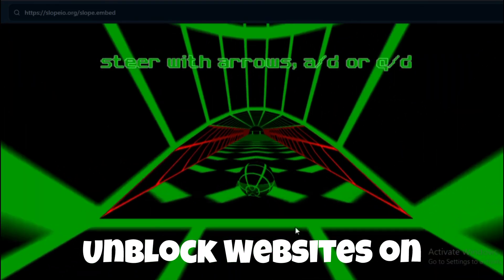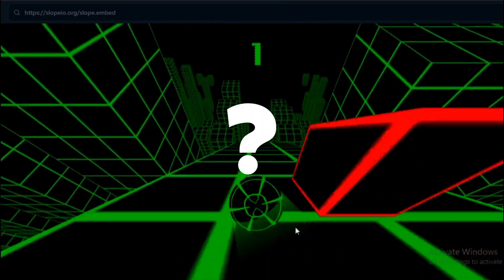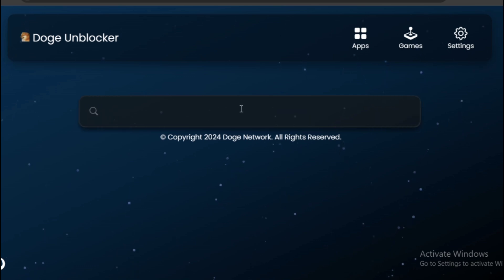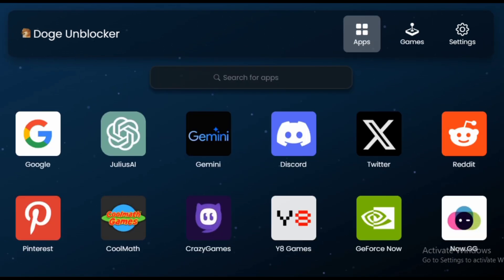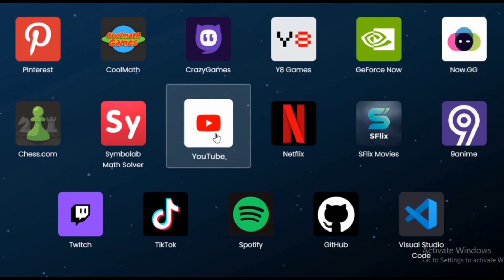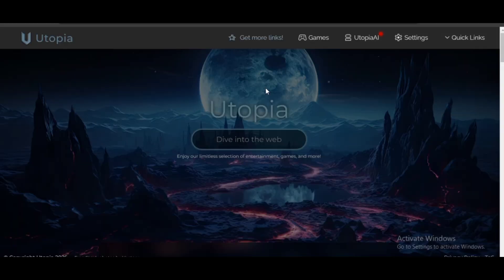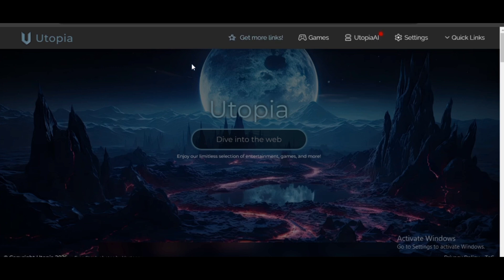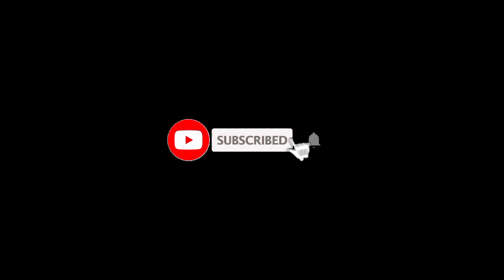BEST WAY to Unblock Websites on School Chromebook in 2025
TOPIC QUERIES:
doge links 2025
working interstellar proxy links
Unblock proxies for school chromebook 2025
Free proxies for school chromebook 2025
Best proxies for school chromebook 2025
proxies for school chromebook 2025
unblock websites for school 2025
school unblocker 2025
school chromebook proxy settings
school chromebook proxy server
shuttle proxy, unblock
New doge proxy links
school chromebook sites unblocked
school chromebook ip address
school chromebook vpn
Utopia proxy links free
Websites like Utopia Unblocker
Free shuttle proxy links
Shuttle proxy links github
Best shuttle proxy links
Shuttle proxy Discord
utopia-proxy
Utopia proxy discord
new rammerhead proxy for school.
Rammerhead proxy links free
Best shuttle proxy
Rammerhead proxy links github
Rammerhead proxy Generator
best proxy 2025
school chromebook website blocker
school chromebook roblox unblocked
roblox vpn for school chromebook
Interstellar proxy link Generator
Interstellar links for school
school unblockers
unblocked websites in 2025
how to unblock websites at school
school unblocked games 76
unblocked math games for school
How to unblock incognito mode on iPhone
Incognito proxy
crazy games for school unblocked
Unblocked websites for school 2024 free
Best unblocked websites for school 2024
vc sa proxy links
Admin mordeco com proxy
how to unblock websites on school chromebook
Rammerhead Proxy password
new interstellar proxy link
unblock website on school
working school unblockers
unblocked games
Incognito proxy links chrome
Free incognito proxy links
Proxy sites
Free VPN Proxy video
Web proxy free
Best proxy sites
Proxy server
Proxy browser
rammerhead proxy links for school
rammerhead new links
school doge links
Doge unblocker links list
unblocked games world
doge new links
rammerhead://welcome
Utopia proxy discord
new doge unblocker links
doge unblockers for school chr
top proxy for schooled
best unblocker 2025
Rammerhead proxy Generator
Rammerhead Browser 2025
Unblocked Rammerhead links
Rammerhead discord
rammerhead://welcome
Proxy link generator
website unblockers for school
free website unblocker

Regards,
VCSA